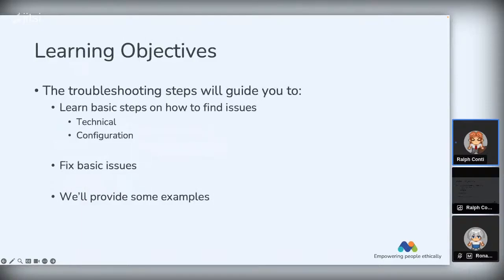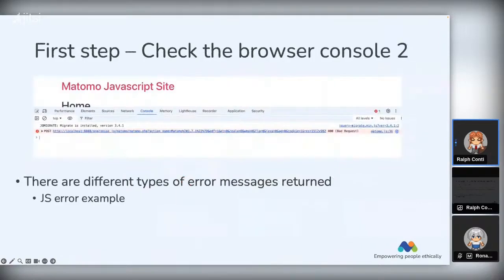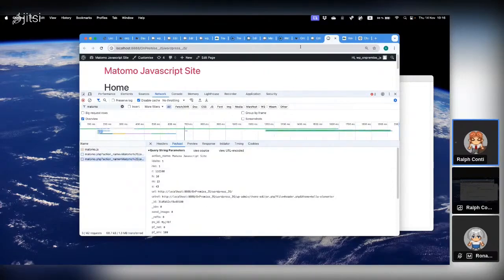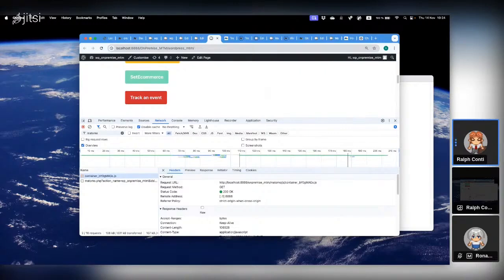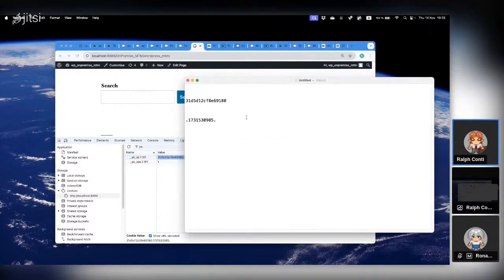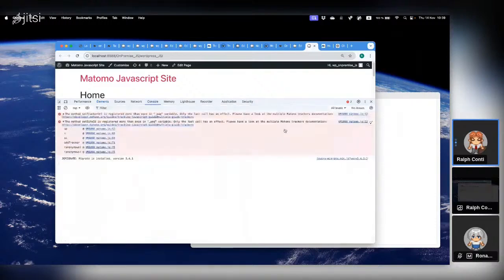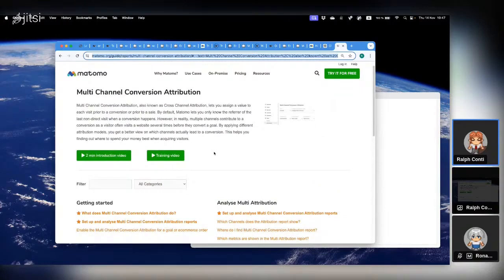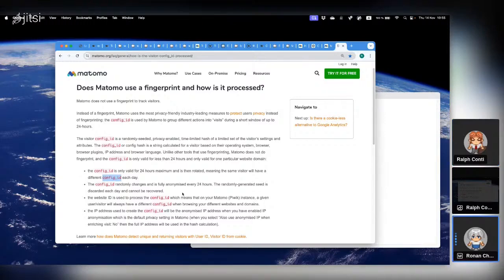Master Matomo Tracking Code Troubleshooting: JavaScript & Tag Manager Tips with Ralph Conti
Learn how to troubleshoot Matomo tracking code like a pro! Whether you're using Matomo's JavaScript or Tag Manager tracking codes, this tutorial will guide you through the essential steps to debug and resolve tracking issues effectively.✅ What you'll learn:  -  How to inspect and debug Matomo tracking codes using browser Developer Tools  -  Key troubleshooting techniques to identify subtle issues in raw and processed data  -  Tips to ensure accurate and reliable data collection for better decision-makingMastering this skill is crucial for Matomo experts who want to prevent data discrepancies and maintain the integrity of their analytics. Watch now and take your Matomo expertise to the next level! 🚀